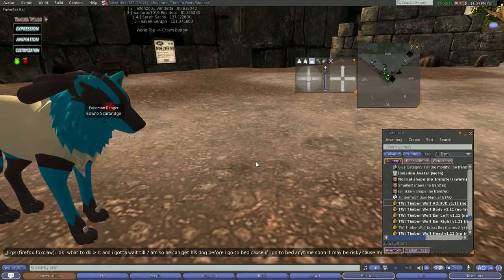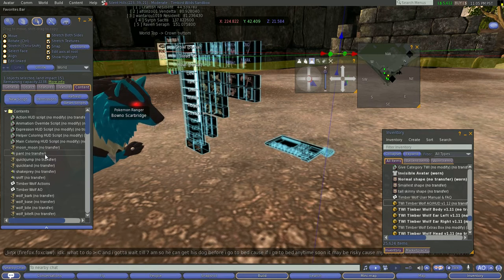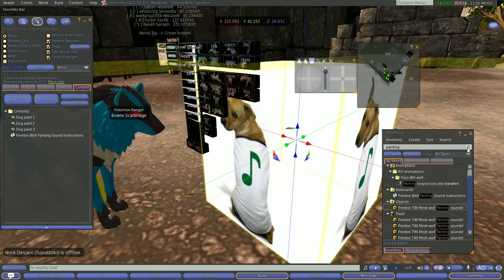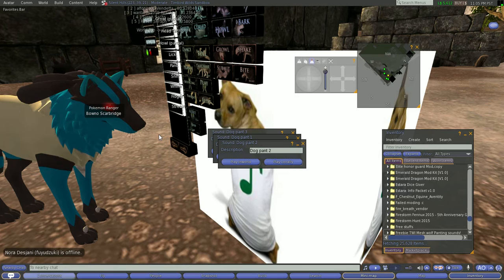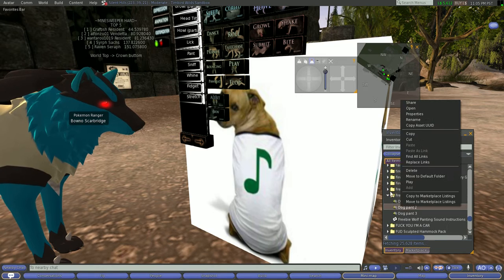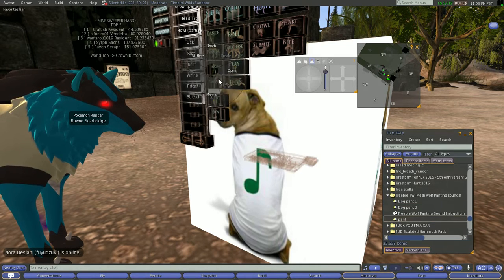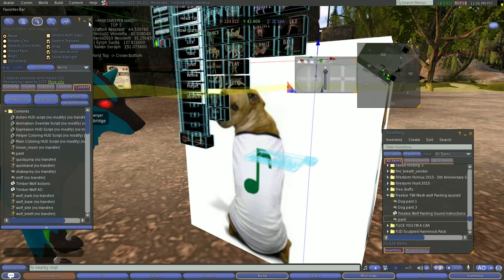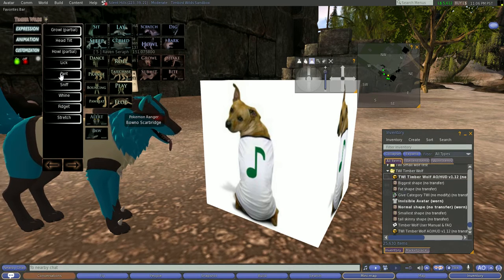TWI panting sound replace Tutorial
A quick tutorial for the TWI mesh wolf to replace the panting sounds.
Please either read the NC or follow the video instructions closely for the best results.